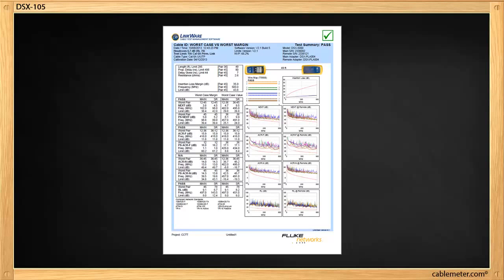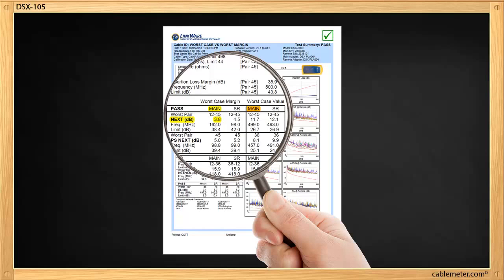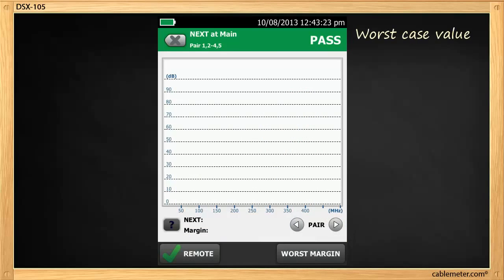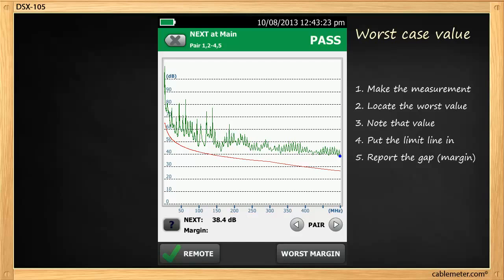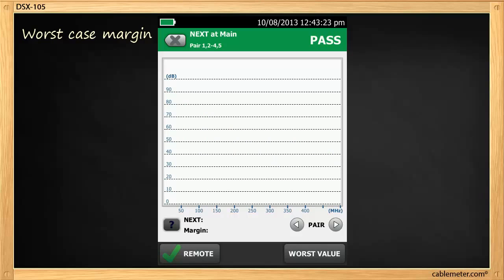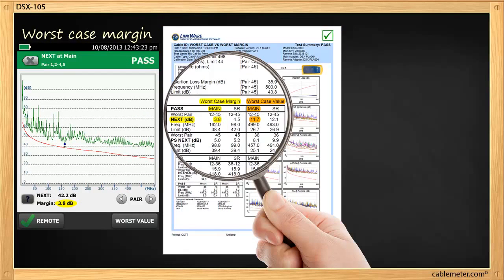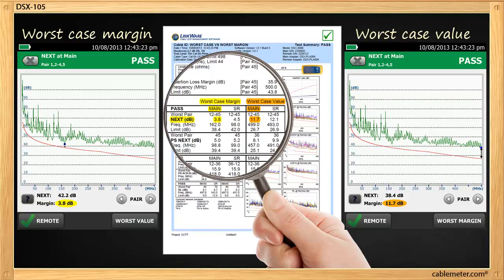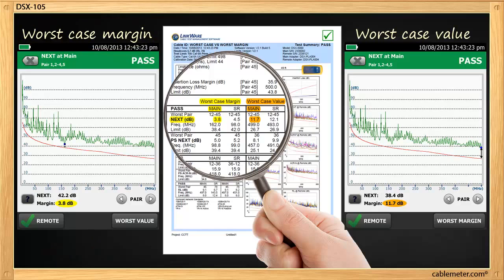Worst case margin vs worst case value